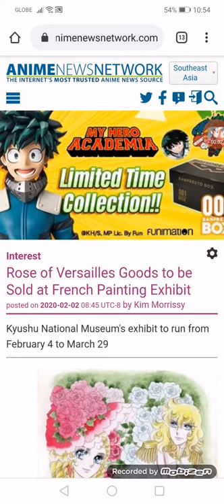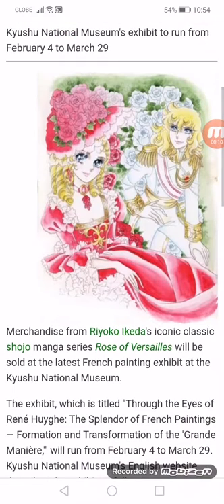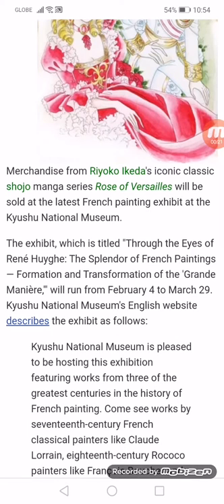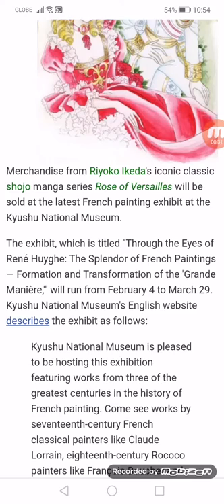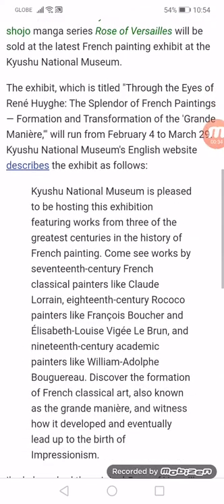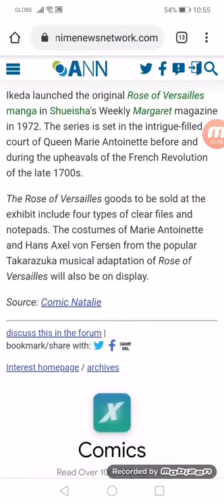Rose of Versailles Goods to be Sold at French Painting Exhibit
Kyushu National Museum's exhibit to run from 02/04 to 03/29